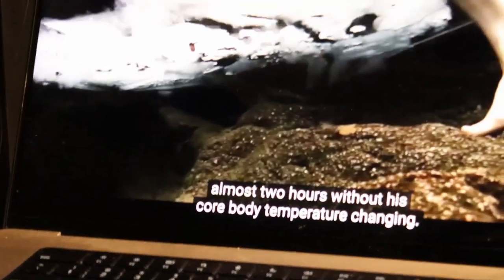Ultimate Wim Hof Breathing technique. A thorough tutorial & background on Wim Hof breathing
This is an ultimate Wim Hof Breathing technique, fusing a Dr. Joe Dispenza breath pinch at the end of the held breath expulsion of 2nd through 4th sets. This I feel is a thorough/comprehensive tutorial and background on Wim Hof and this breathing technique. Please do not jump to the technique without viewing in entirety the 1st time you view this and attempt it. Do not do this technique unless you are sitting or laying down, not operating a vehicle, not in water, not operating heavy machinery, etc. Just be smart and only do this in a spot where you can focus only on the technique, and your body while doing it.